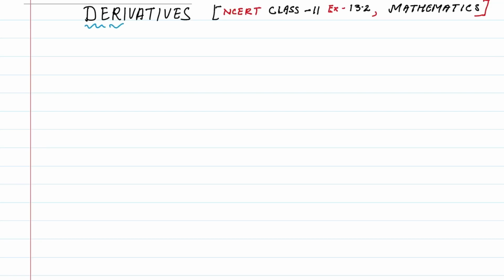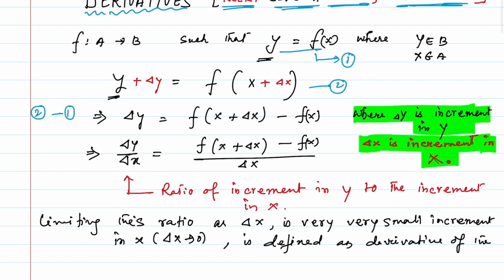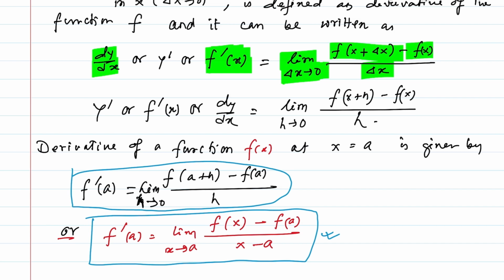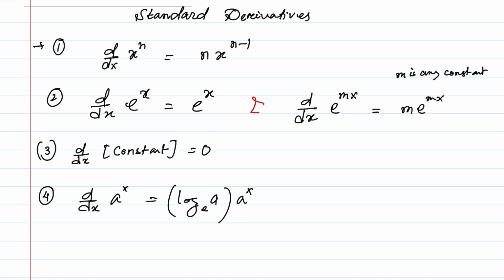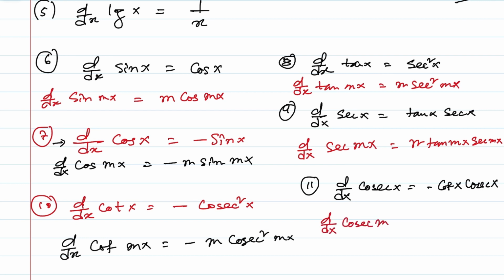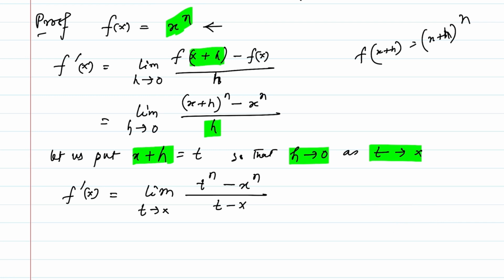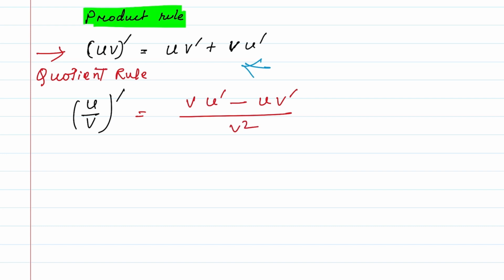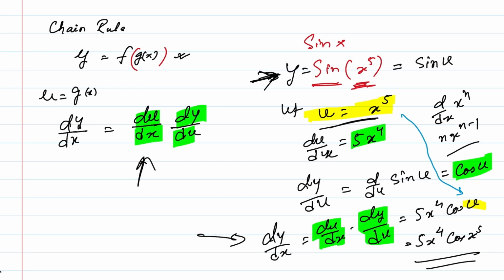Derivatives (Basics) | NCERT Maths Class 11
Derivatives : definition
First principle
Standard derivatives